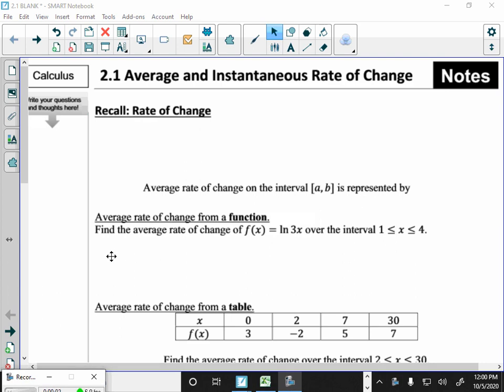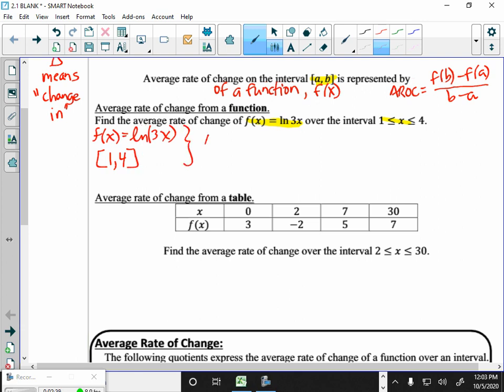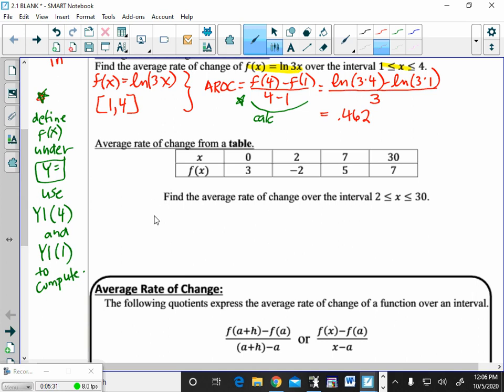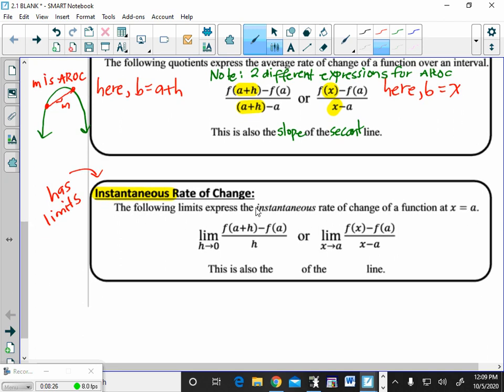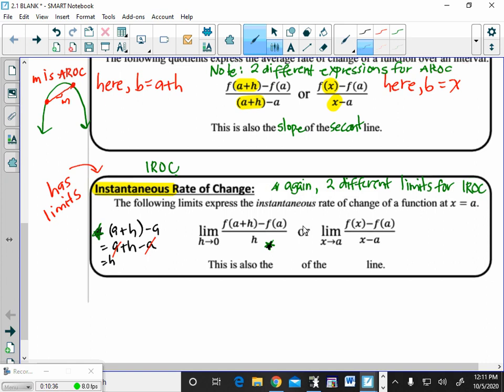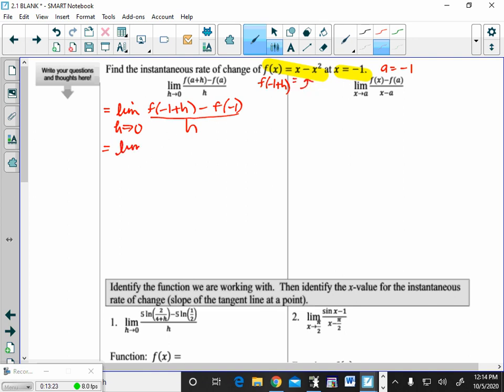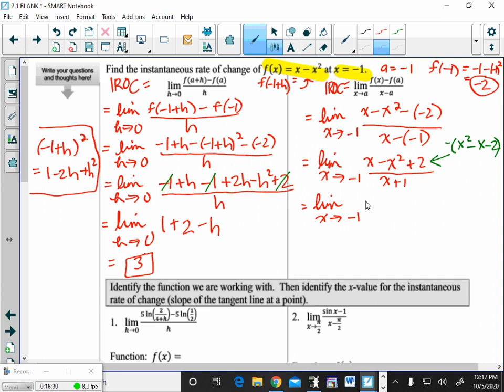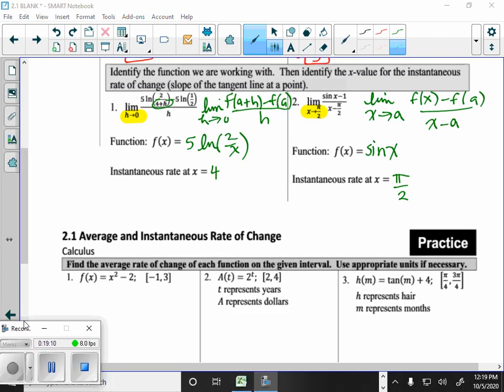Topic 2.1 Video Lesson